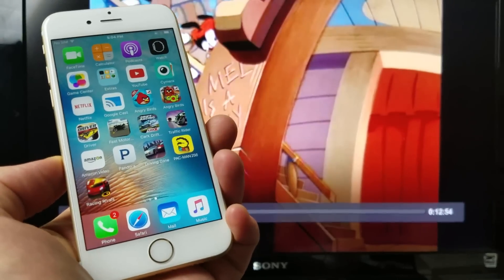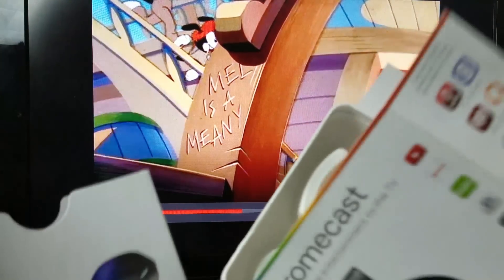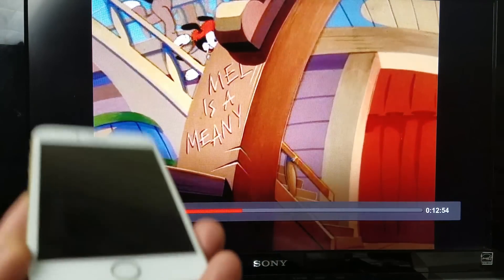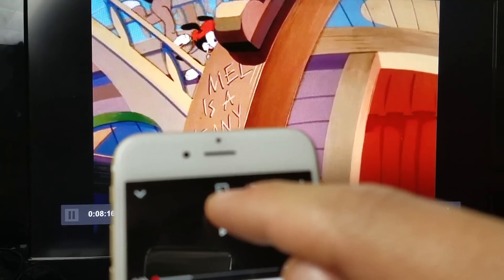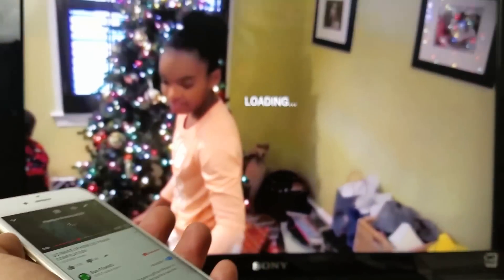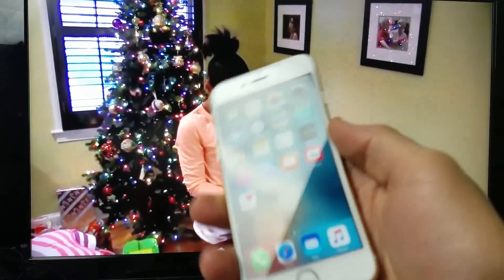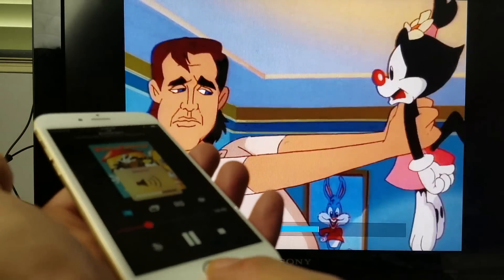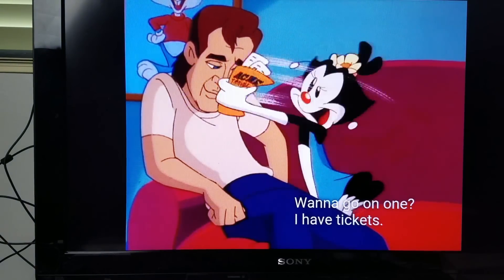Chromecast & iPhone 5/6/6s/7: Everything you need to know- Can you Airplay, do you need wifi, etc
I show you pretty much everything you need to know about using chromecast with your iphone, ipad, or ipod.

Let me know if you have any questions. Many Thanks!

1000s of ChromeCast Compatible Apps: TV shows, movies, music, games, sports , etc. Click here to view them all